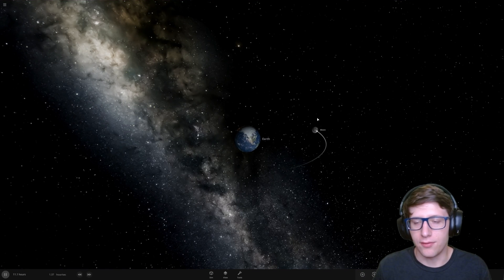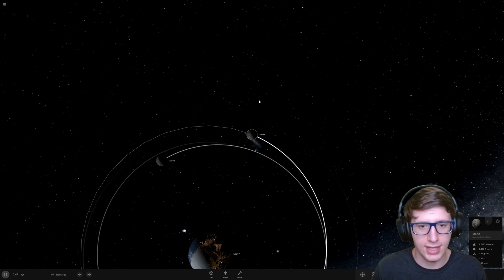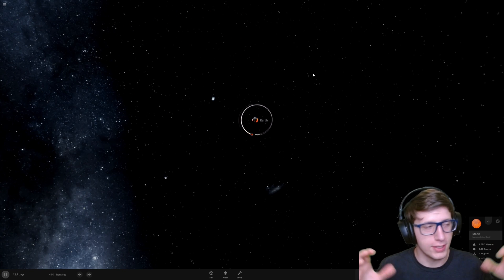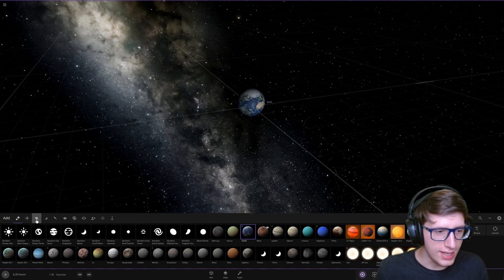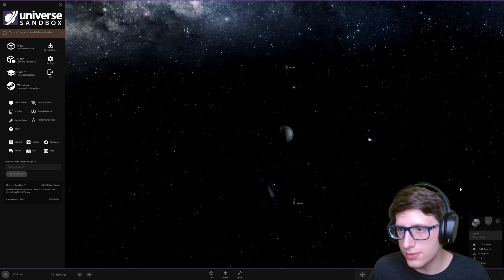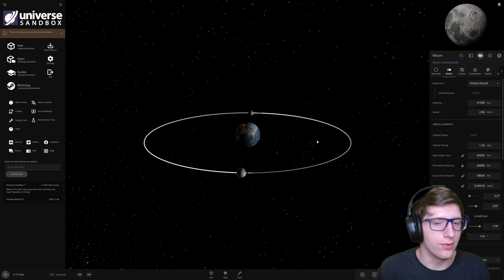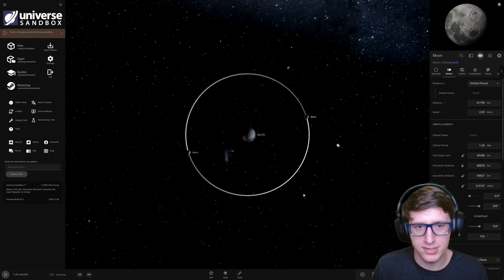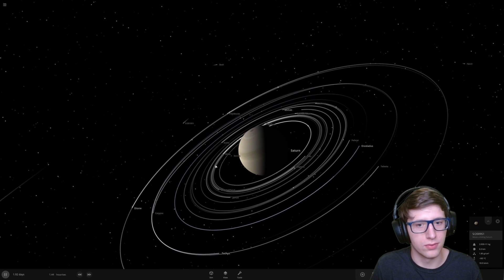Can TWO Moons Share an Orbit? - Universe Sandbox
The answer is yes, but only if you know how!